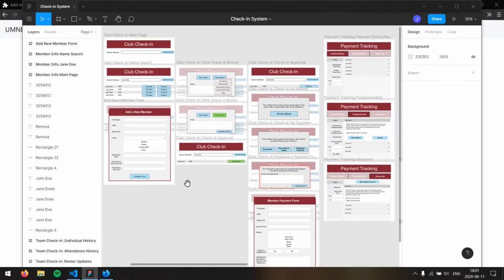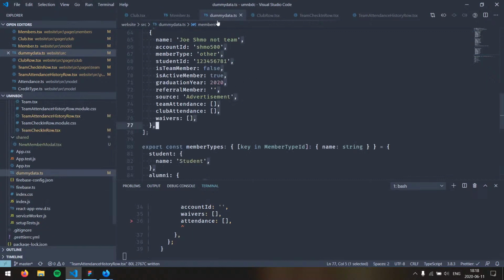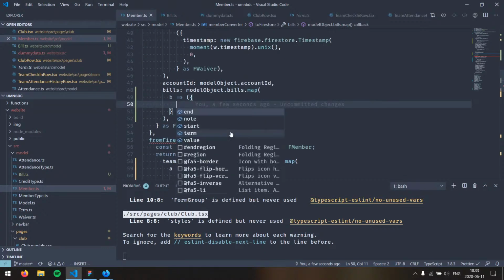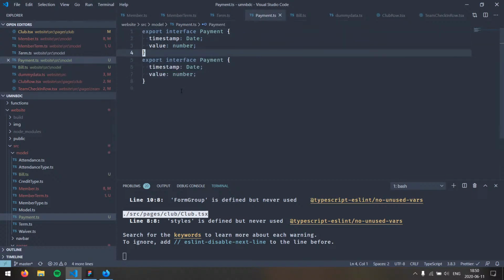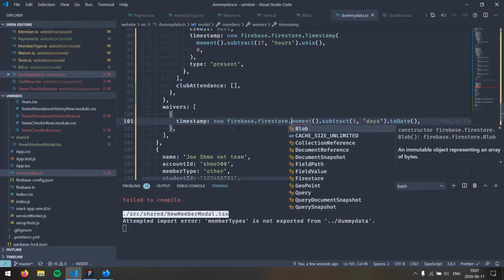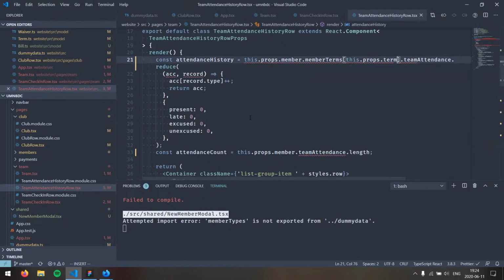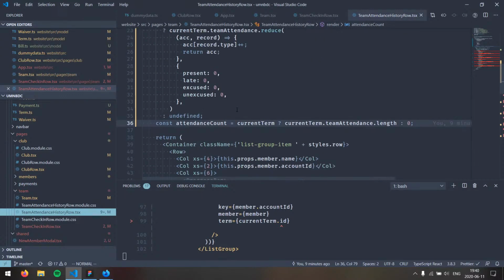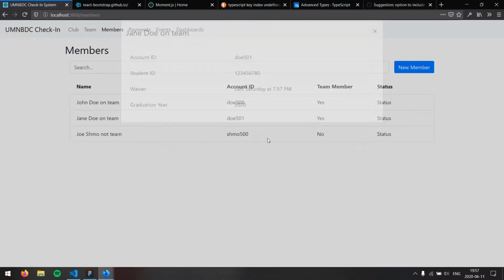Live programming with React, Firebase